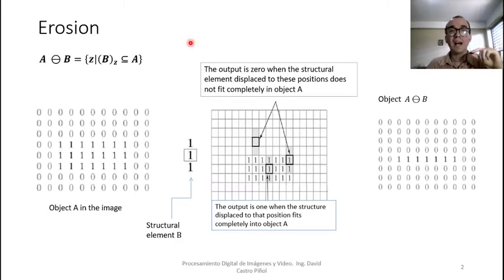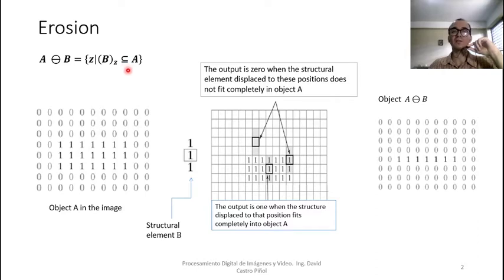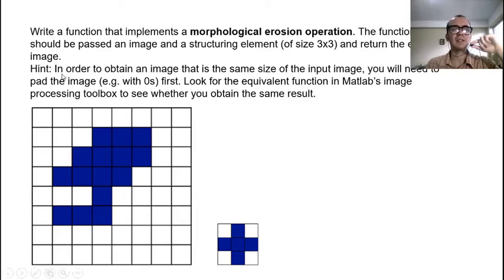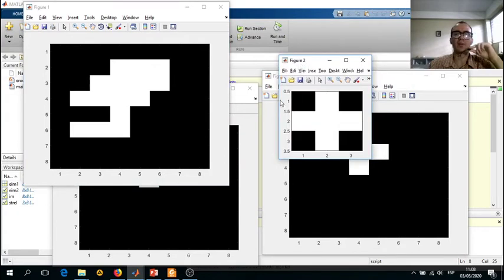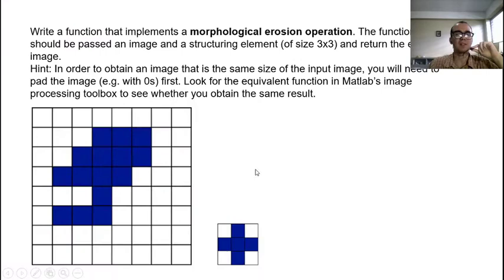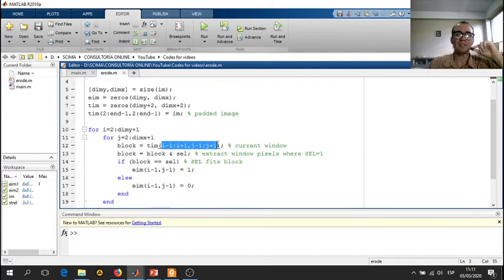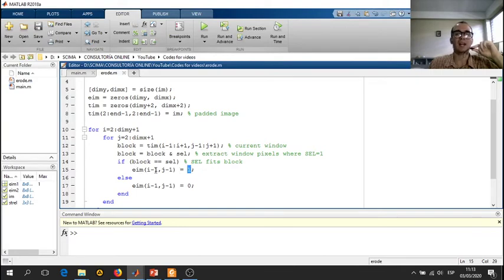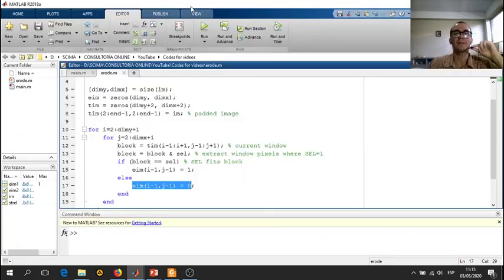Morphological Image Processing: Erosion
This is second video related to Morphological Image Processing operations. In this time erosion is presented and is shown an implemented matlab function to perform this operation